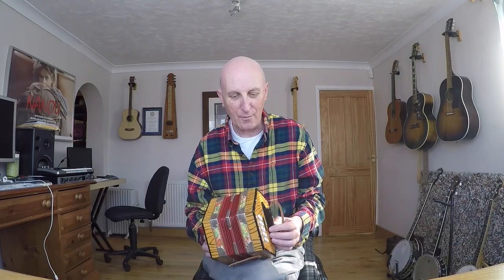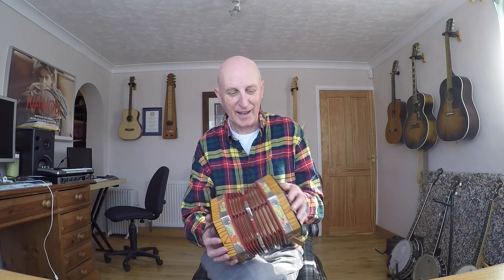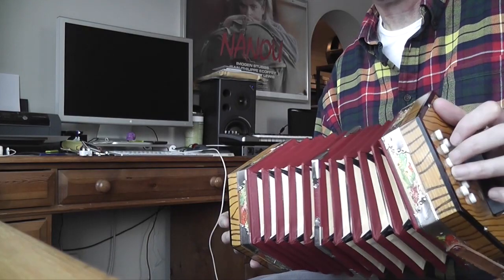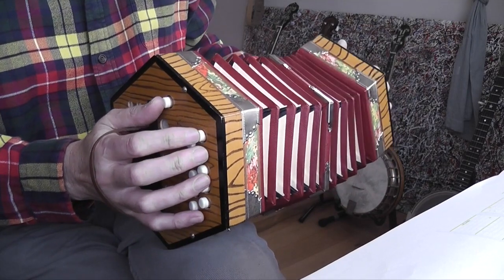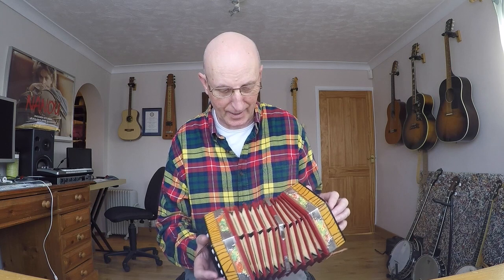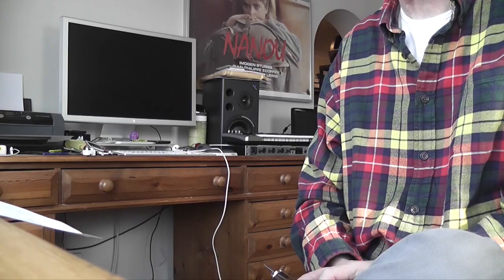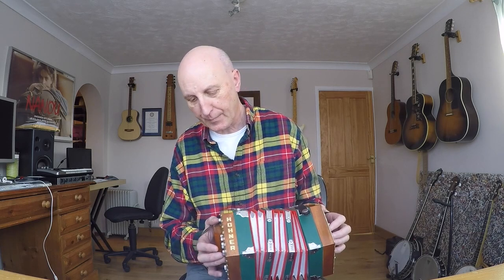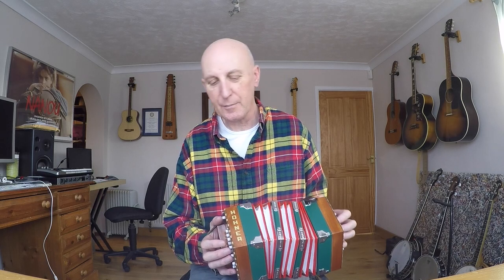Learning To Play The Anglo Concertina Blog One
Daddy Long Les begins his musical journey with this fantastic instrument.  Two simple tunes played on two budget boxes!

Go to "Concertina Music"